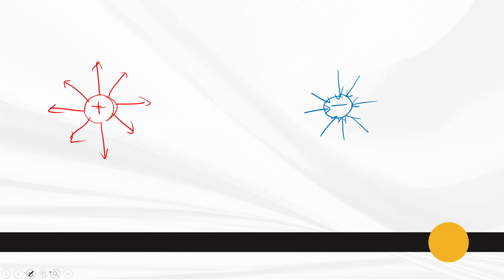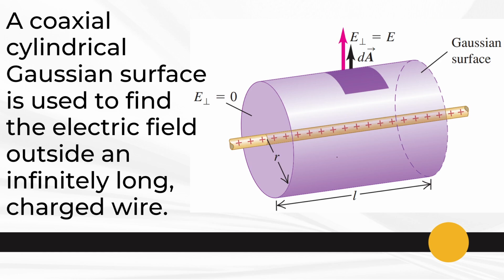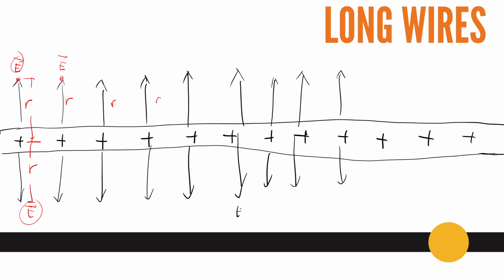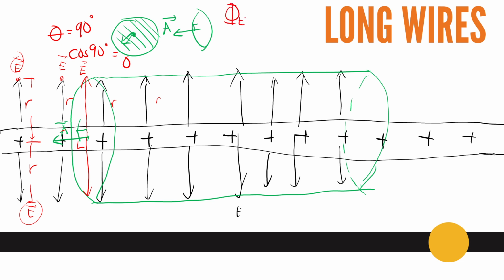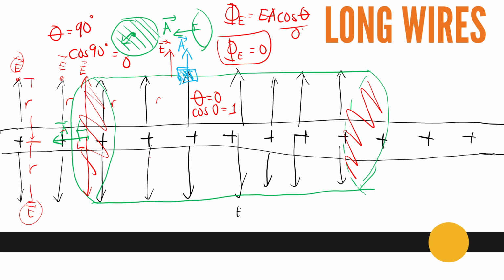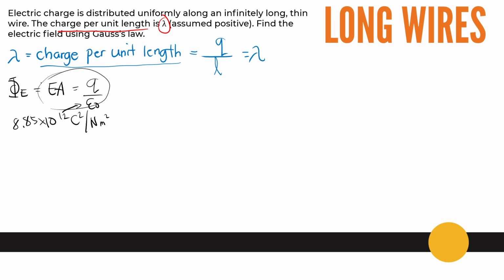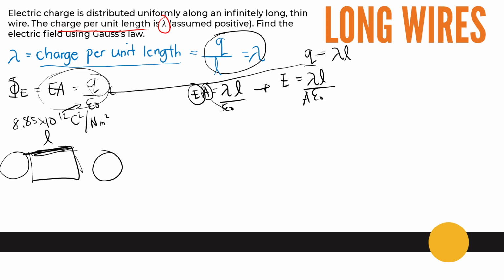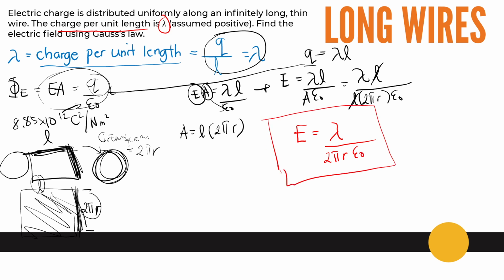Gauss' Law Part (2) Infinitely long thin wire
Electric charge is distributed uniformly along an infinitely long, thin wire. The charge per unit length is λ (assumed positive). Find the electric field using Gauss’s law.